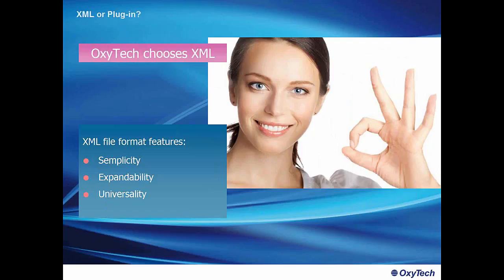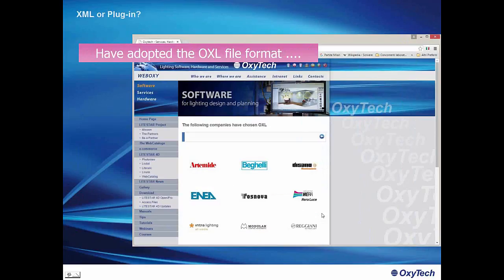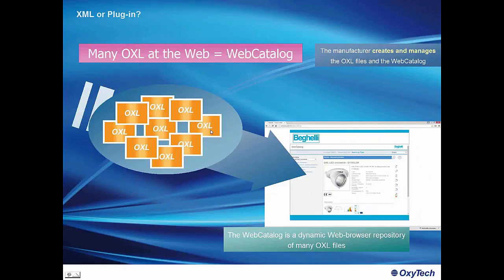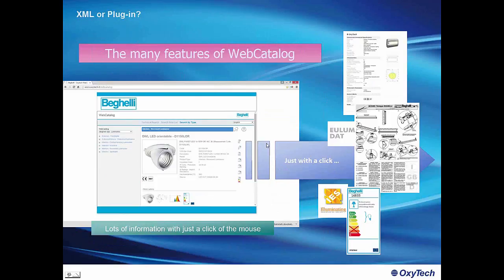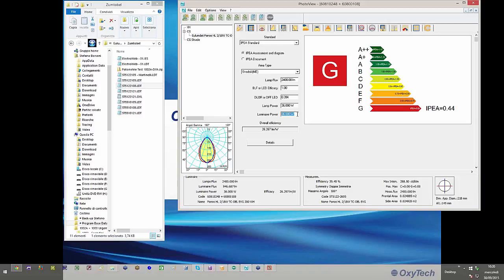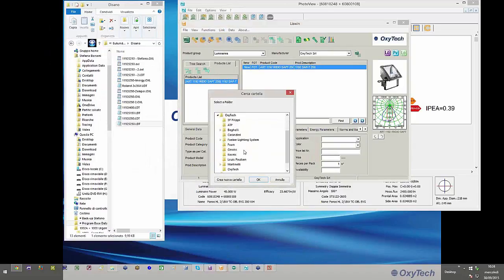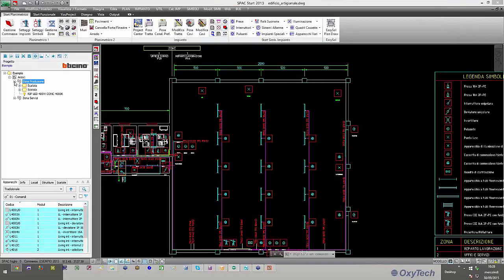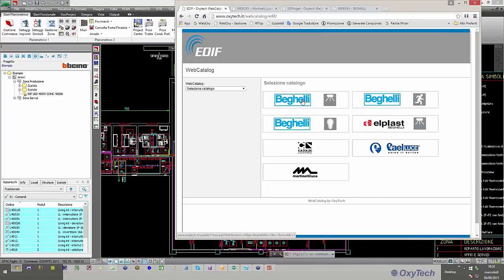XML or plug-in?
Not only the best way to manage photometries